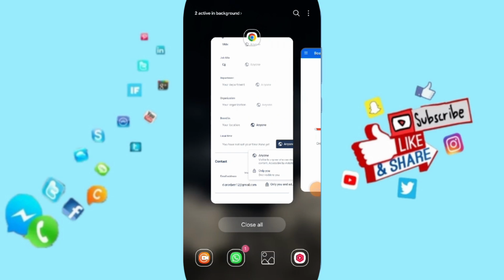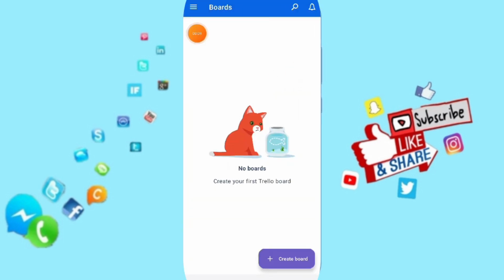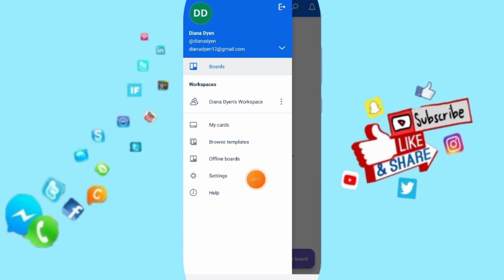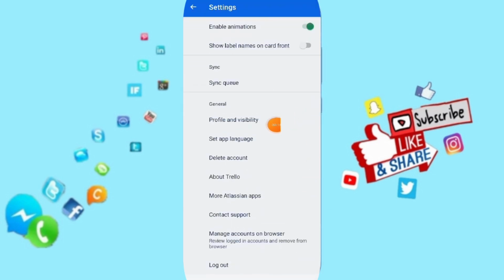How To Select Only You Can See Your Local Time On Trello App